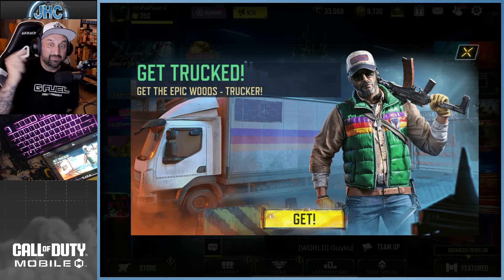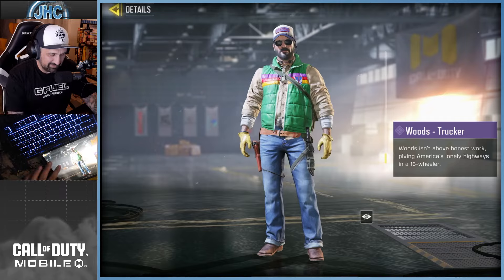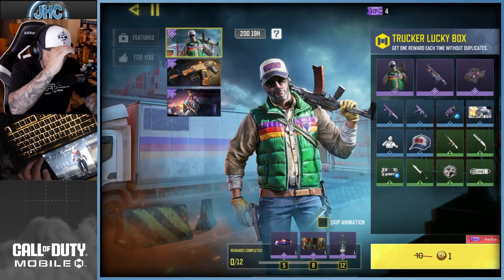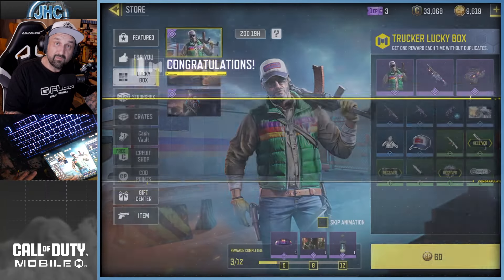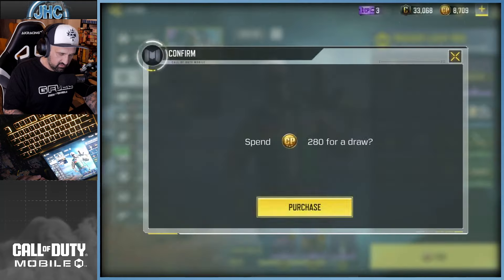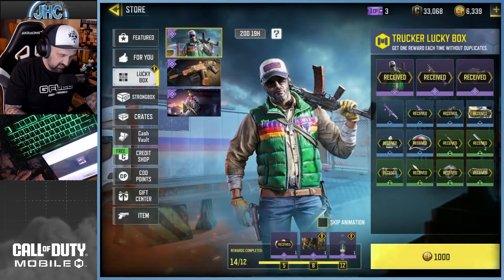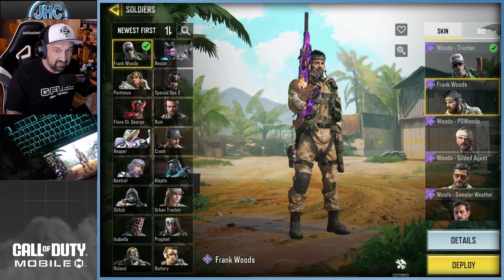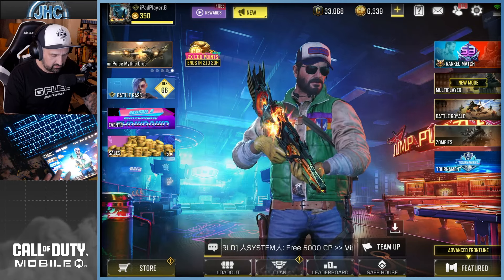I NEED THIS SKIN!! New WOODS Operator in CODM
NEW Lucky Box today in COD Mobile TRUCKER Lucky Box with the WOODS TRUCKER skin, such a cool OG vibes operator skin i want it in my collection!! Can we get lucky?

Call of Duty®: Warzone™ Mobile is here! Drop into real Call of Duty® action with innovative FPS Battle Royale mobile gameplay, featuring Call of Duty®: Warzone™ style combat and weapons with real graphics.

Explore iconic Battle Royale maps, Verdansk and Rebirth Island. Enter Shipment, Shoot House, and Scrapyard, the most exhilarating Multiplayer maps in Call of Duty®, built to handle the most intense firefights. Powered by Call of Duty technology, fight your way through Call of Duty®: Warzone™ Mobile to level up your weapons, earn shared XP, and bring them to Modern Warfare III and Call of Duty: Warzone for the ultimate connected Call of Duty experience.